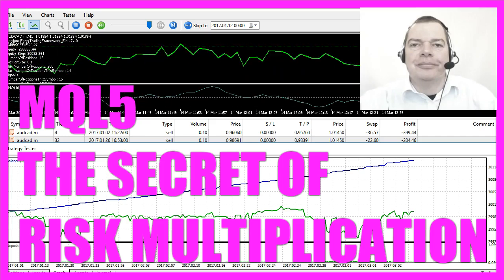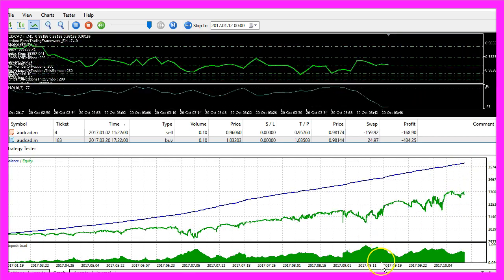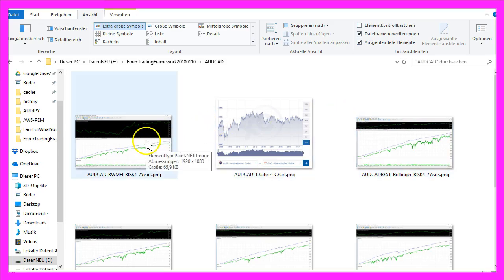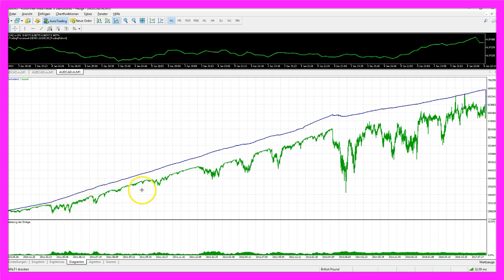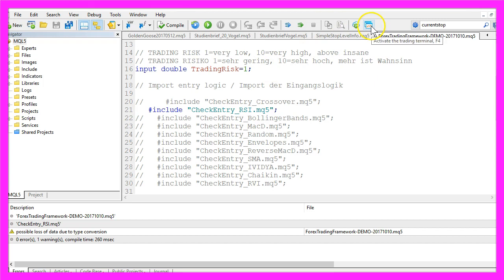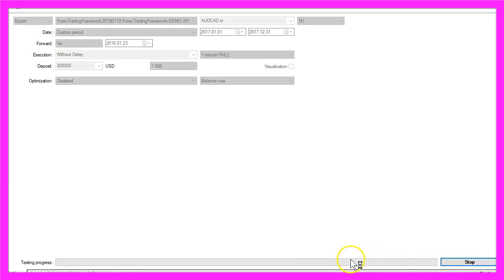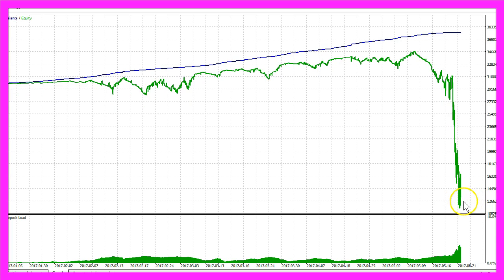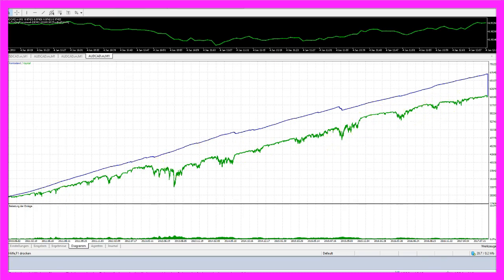MQL5 TUTORIAL - THE SECRET OF RISK MULTIPLICATION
With MQL5 and the ForexTradingFramework for Metatrader5 we trade different currency pairs with different risk settings - you will not believe how much difference just one change for the risk setting will make...

In this video I wanted to talk about something I do very often; it's back testing on a massive scale.
What you see in the background here is the graph for the currency pair; Australian against Canadian Dollar and what I'm looking for is; I like the equity line to be as close to the balance line as possible.
Ideal would be if the green line would be as straight as the blue line here so, my main goal is to find out how to do that because if you have small draw-downs you would need less capital and that would mean that you could make more money with lower risk. You see the green graph below here – that's the deposit load – it's below the 1% mark. We started the test with a balance of $300,000 Dollars; right now the balance is above 380,000 Dollars.
Now the test has finished and in our results we would have made 39,513 Dollars by trading the Forex Trading Framework for the year 2017.
Now most people would like these kinds of results and I would receive mails from people who ask me to tell them which kind of entry I use.
Well, I use all these entries here and usually I don't trade for just one year I have already traded all these entries here for seven years. This is a chart that shows ten years for the Australian Dollar against the Canadian Dollar and all these images here represent the result of one of these tests.
This chart is for the BWMFI entry – that's the Bill Williams Market Facilitation Index – and you see that we have made a good outcome with a very low risk because the green line –  the equity – never was below $300,000, so that's what we are looking for.
This one is for the RSI -- and the RSI produced a big draw-down here – we have been lucky because the draw-down also is above the $300,000 mark but if you would see the same draw-down here right in the beginning you would have made a big loss. So, even this system is cashflow positive and profitable human traders would have had a very hard time during the draw-down because that's where people freak out and close everything to avoid further losses.
Now let's get back to our system that we have just traded with the cross over entry, now I will out-comment this one and trade the RSI, let's press F7 to recompile the code and now I go back into Metatrader by pressing F4 or hitting the little button here.
I will now start another test, it's the same system with a different entry, let's look at the graph. We are now in February a small draw-down in March, now it's cashflow positive, in June it's still rising,  we face another drawdown in July, now we are three-quarters through the year; the equity is above $320,000 and now the system is finished and we made 39,513 Dollars, the equity looks okay.
Now let's change the input for the trading risk to 25, I will disable the visualization and start another test with the exact same system and this time it should go very fast, we are already in March, we already had to draw-downs below $300,000 Dollars, in October we hit the 350,000 equity mark and this is the final result; the total net profit is 57,486 Dollars and now most of you would say; well this is a very good system. Now let's change the currency pair and try the Euro /US Dollar (EUR/USD) with the same settings, big draw-down here, another one here, now it rises, here comes the biggest draw-down so far, it gets even worse, we are down to 126,000 Dollars and this is the end result: a minus of 146,819 Dollars!
Now, does this mean it's a bad system?
Let's change the trading risk from 25 to 4 and start another test. Now we have a much lower risk and the result is positive; it's a net profit of 3,164 Dollars, so if you are looking to create systems like this you need to adjust your risk settings!
The current Forex Trading Framework has a simple switch for that and this little setting might make the difference between a big loss with huge draw-downs and the equity curve you have always dreamed off.